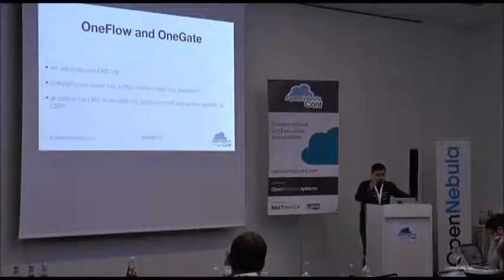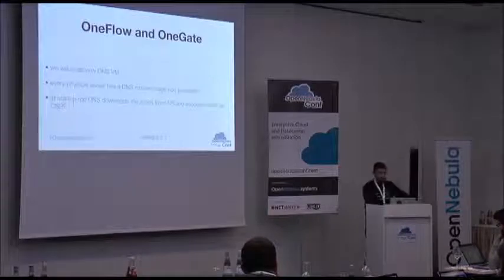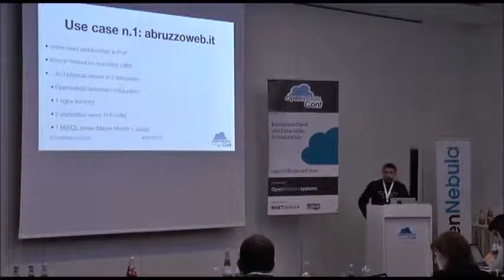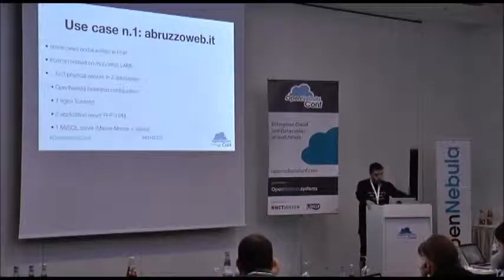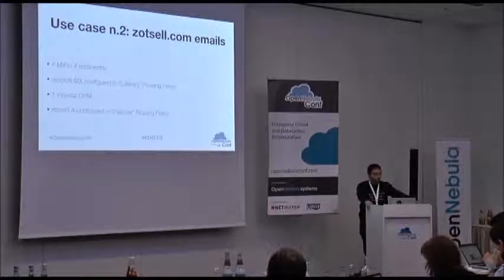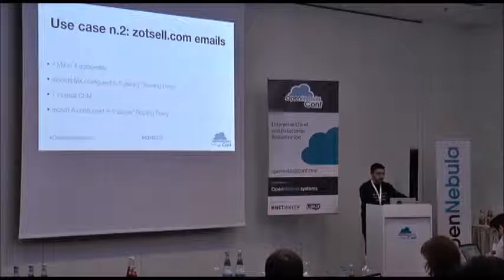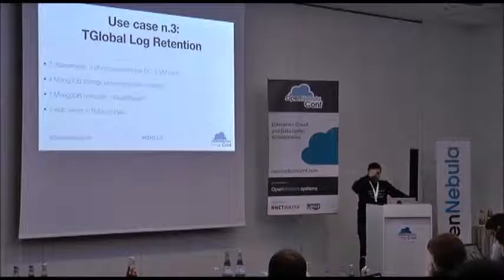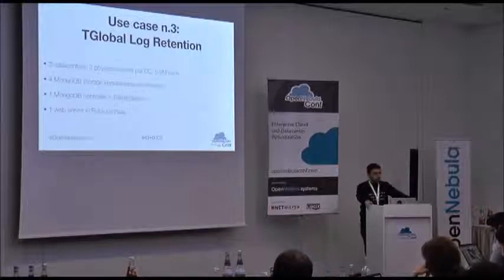OpenNebulaConf 2014 - Geo distributed datacenter: the DNS way by Alberto Zuin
Abstract:
Having multiple datacenters worldwide is a key feature for a cloud service provider because it gives to the customer the possibility to instantiate the services near the users, lowering latency time. Also, having a similar system is necessary for CDN providers.
Many commercial cloud providers (Amazon, Rackspace, etc.) offer multiple regions and with OpenNebula is easy to create a distributed infrastructure thanks to Datacenter Federation option (oZone).
To manage the traffic between zones, many commercial cloud providers offer a dynamic DNS service integrated with a health check system to provide high availability, load balancing and geo resolution: the most well know are DynDNS and Amazon Route53.
In this speech I’ll make a brief introduction to the background: Anycast and all DNS techniques important to provide a valid Dynamic DNS based service, for example how to be dynamic but not slow and how to fight DDOS attacks.
After that, we “switch our view” to the customer and we talk about what the user needs and what it expect to find in a DNS service: in particular how to integrate a DNS service in an existing cloud infrastructure made with OpenNebula.

Bio:
Alberto Zuin is a Linux System consultant for small ISP in Italy and he started using OpenNebula in 2011 when he made his first cloud infrastructure. At the moment he is the “tech-man” of an Italian Cloud Provider (ongrid.it) and he manages about other 10 small cloud infrastructure… all with OpenNebula.